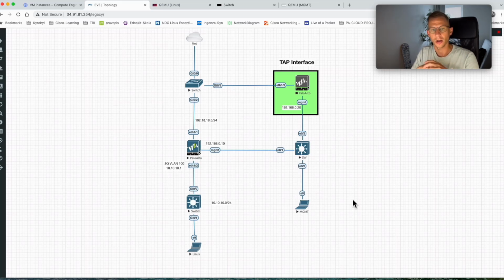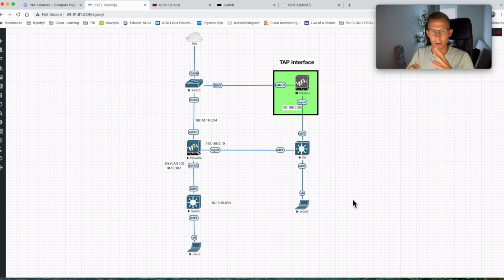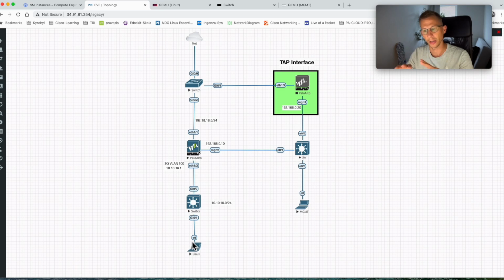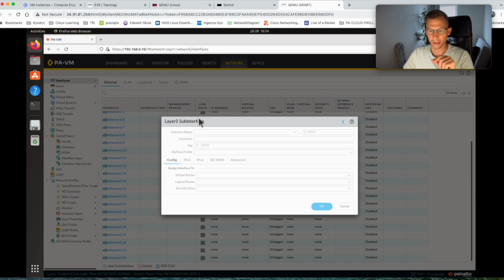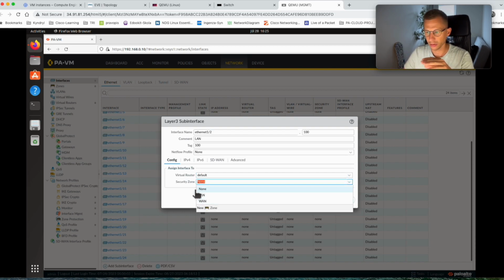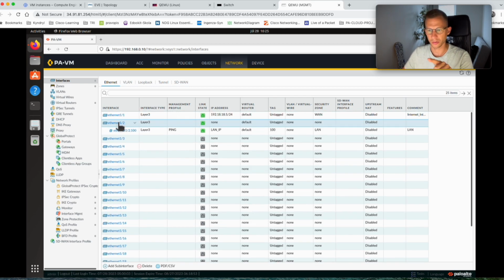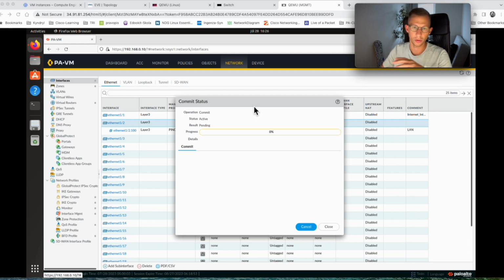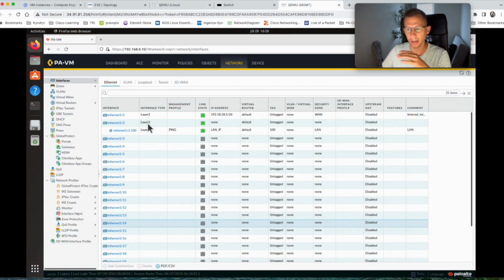Ultimate DOT1Q Configuration Guide for Palo Alto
Palo Alto Subinterface Dot1Q Configuration - Step-by-Step Guide

Description:

Welcome to our detailed tutorial on configuring a Palo Alto firewall subinterface using Dot1Q VLAN tagging! In this video, we'll walk you through the step-by-step process of setting up subinterfaces on a Palo Alto firewall to support VLAN trunking with Dot1Q (802.1Q) tagging. Whether you're working on a multi-VLAN environment or need to segment traffic, this guide will help you configure subinterfaces properly for your network.

🔍 What you'll learn:

What are subinterfaces and why you need them.
How Dot1Q VLAN tagging works.
Step-by-step Palo Alto configuration of subinterfaces.
Assigning VLANs to subinterfaces.
Verifying your configuration.
💻 Commands and Tips: We'll break down each command and interface in the Palo Alto firewall, helping you understand how to configure it correctly for your network environment.